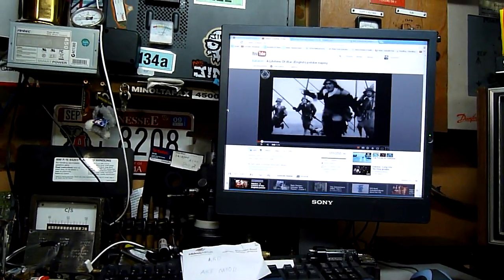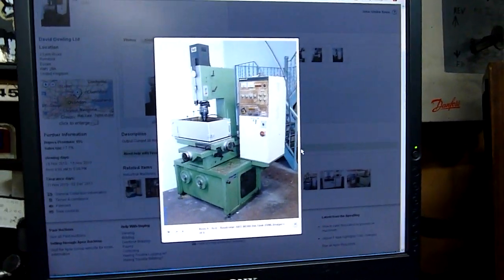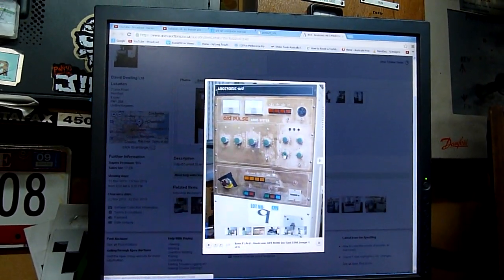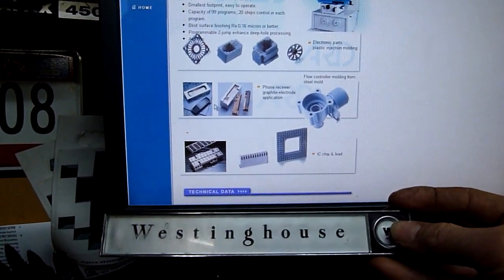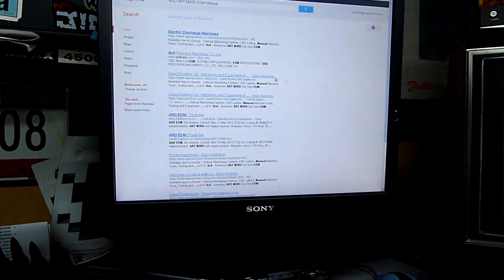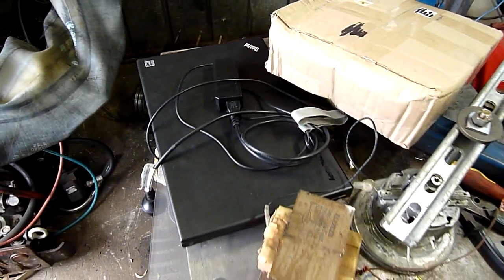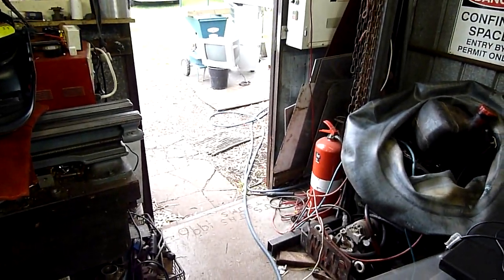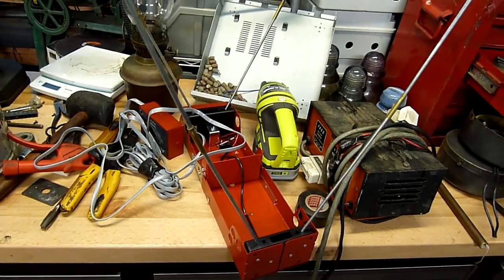Ramblotronic Monday - EDM, Computers and General Fun Stuff